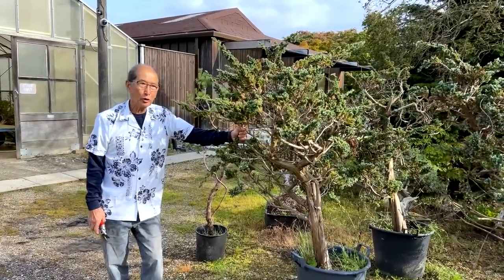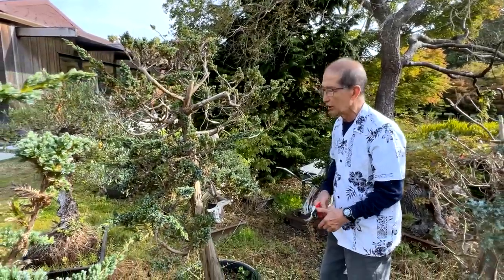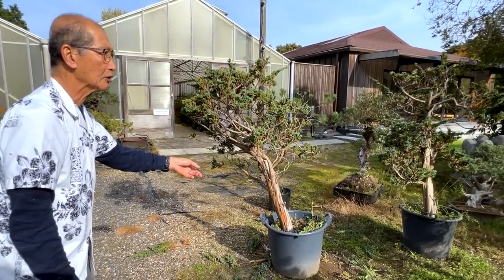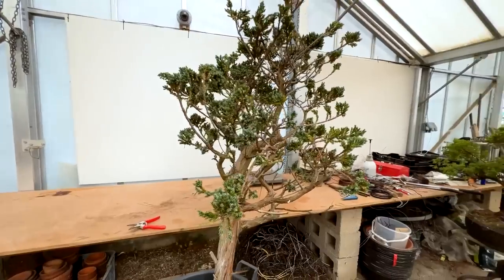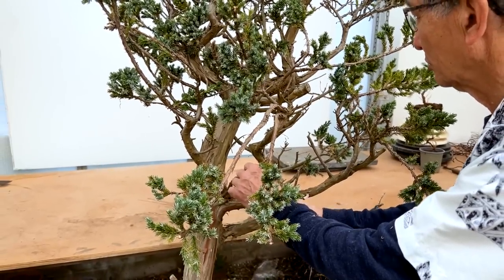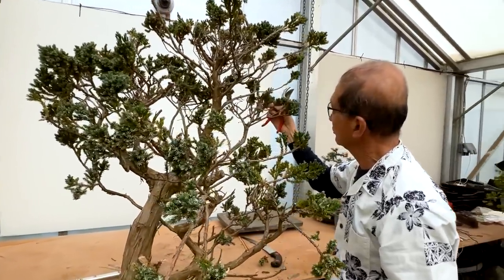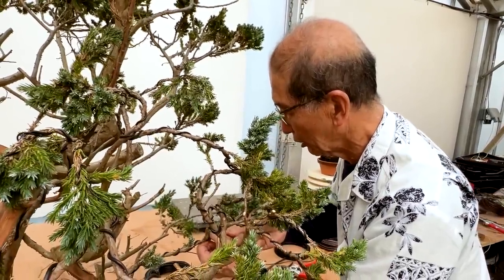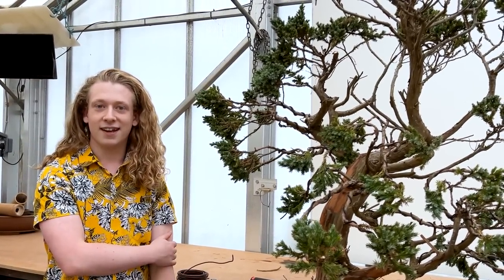Making Bonsai From Squamata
In this video we will work on a large squamata bonsai tree.